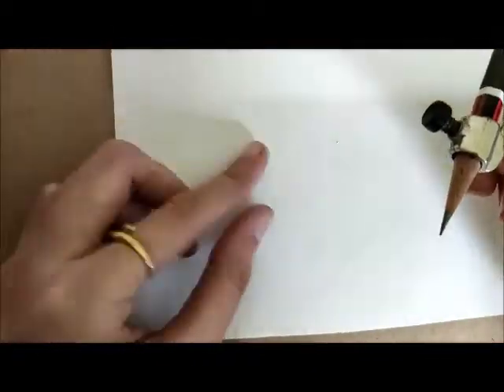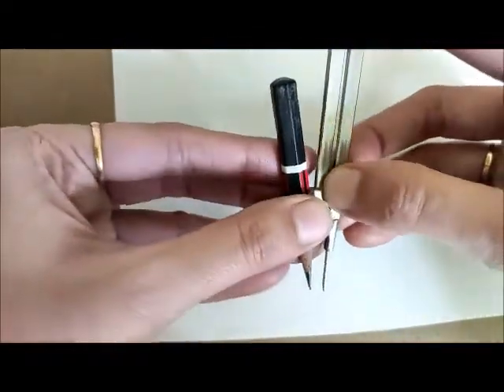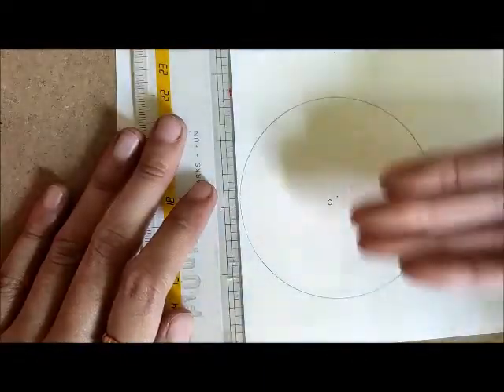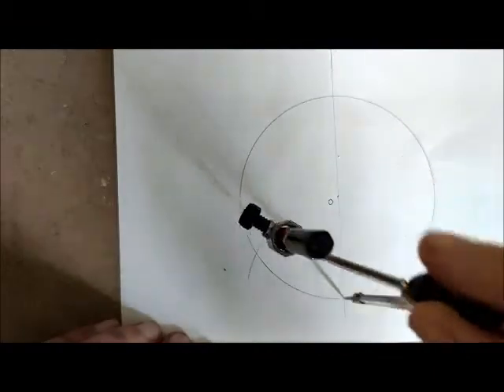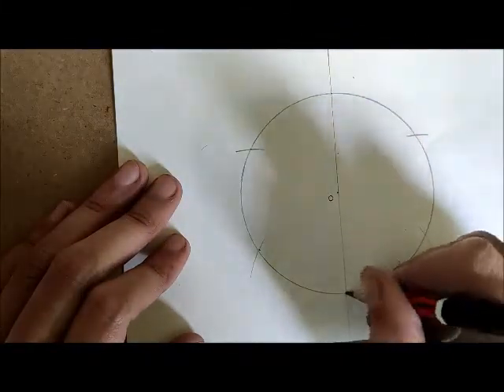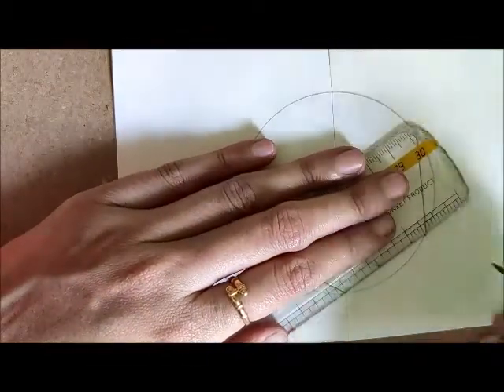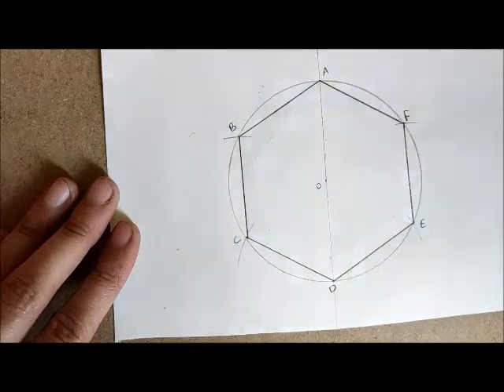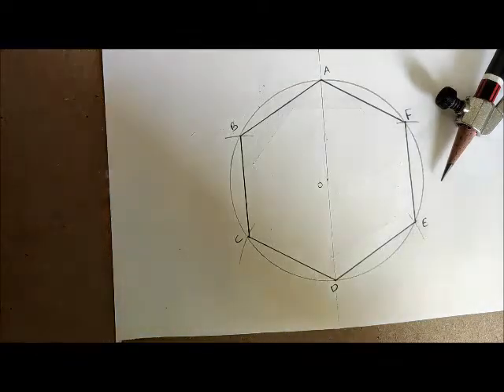How to draw Hexagon with rounder (6 sides) | Easy geometry tutorial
Hi. This video demonstrates the easy manner of how to draw hexagon i.e. 6 side polygon with a rounder/compass/

Accessories needed: 2 pens/pencils, 1 compass/rounder, 1 scale, paper.

xoxo